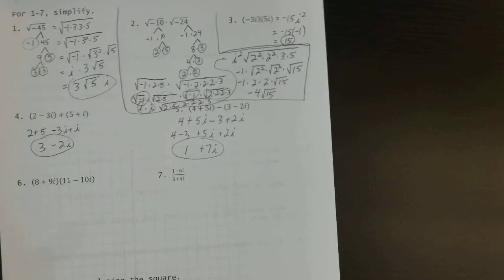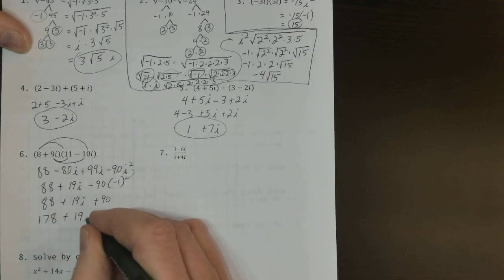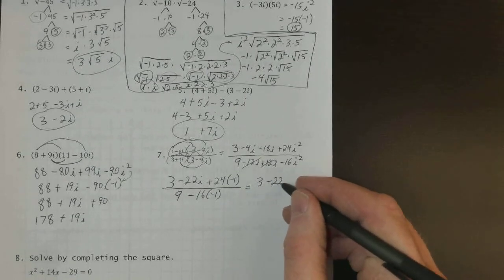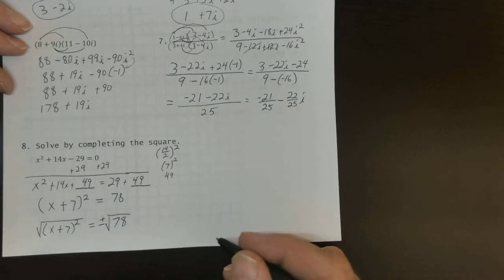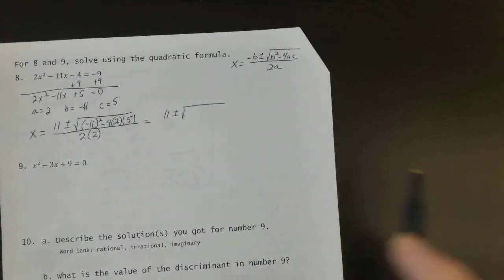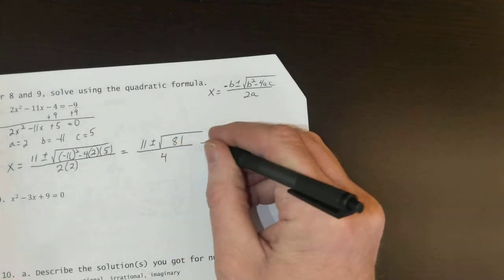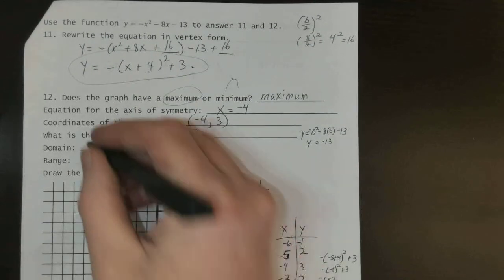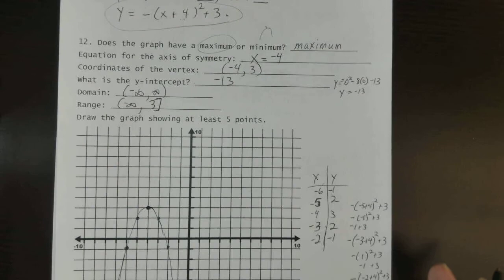Algebra 2: Quarter 2 Exam Review over Non-Tested Material